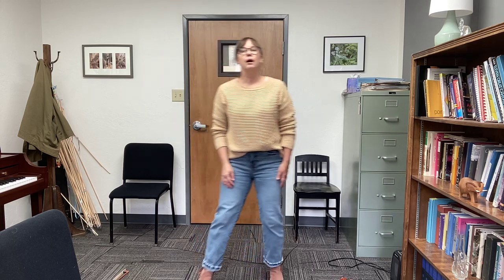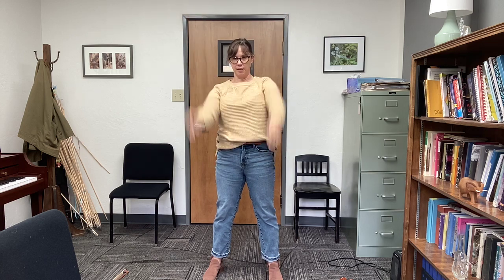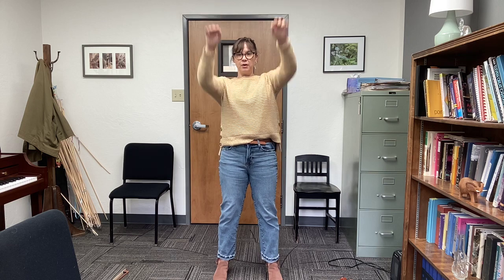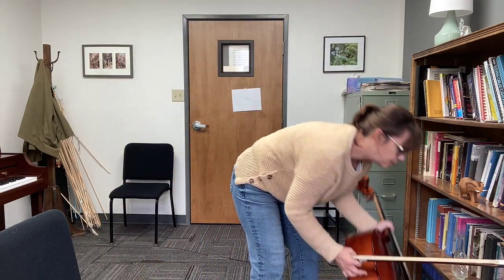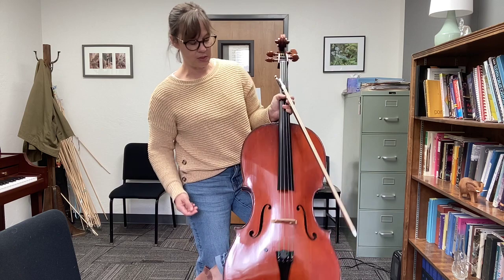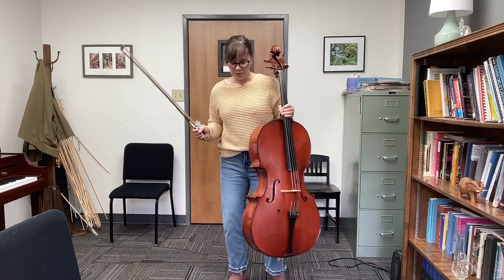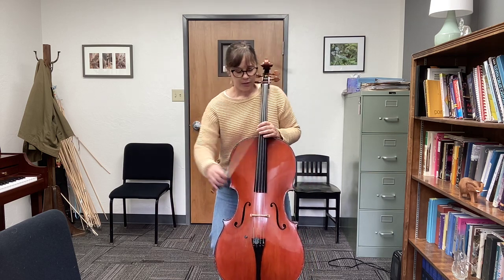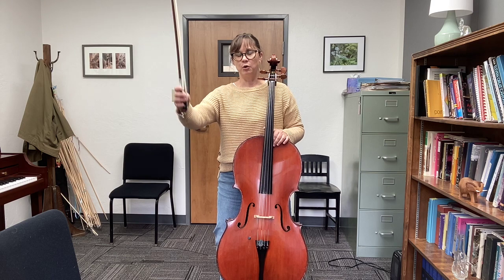Laban video V, playing with planes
Hello!  I am the Assistant Professor of Cello at Idaho State University and a certified Laban Movement Analyst.
This video should help with using the natural body weight of your bow arm.  This deals with the fact that we are existing and moving (and playing the cello!) in different planes: Horizontal, Sagittal, and Vertical, part of the Space Category of LMA.